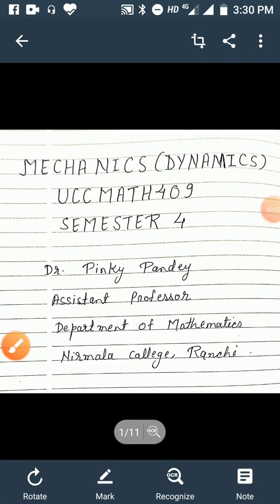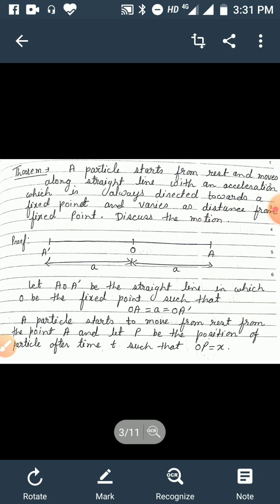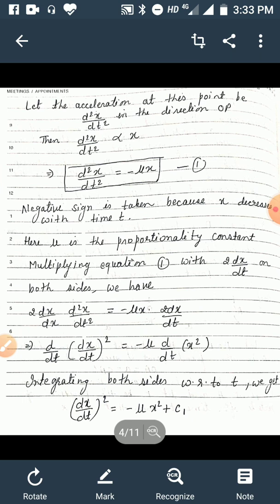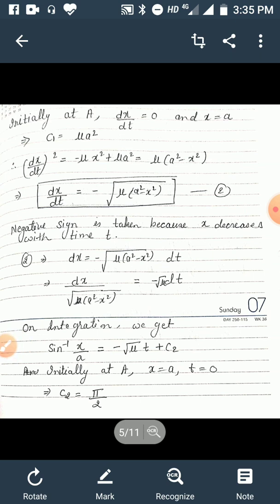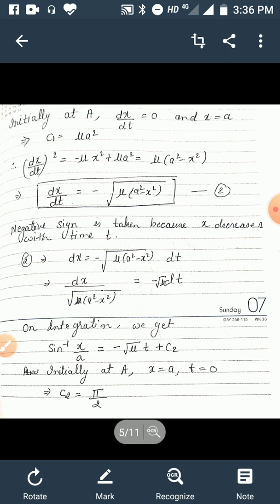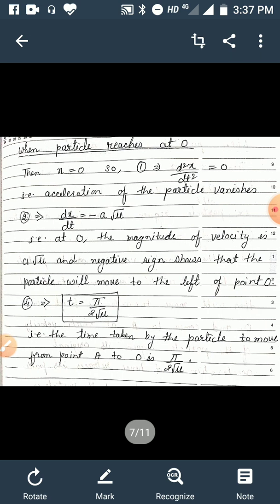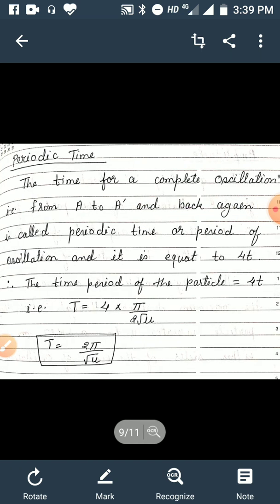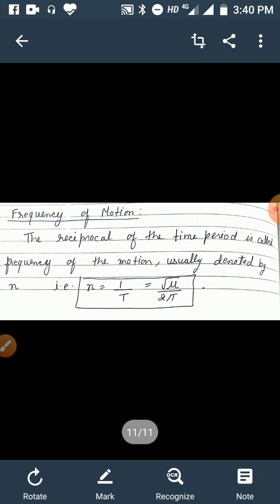Mechanics (Dynamics) Lecture 1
Dr. Pinky Pandey
Department of Mathematics
Nirmala College Ranchi